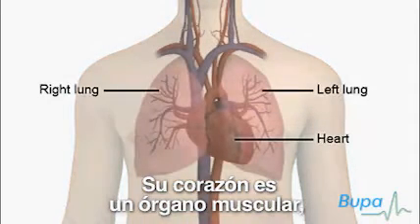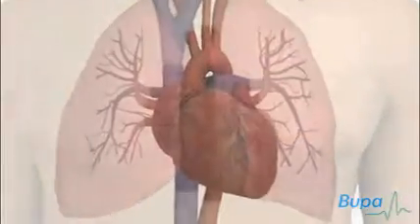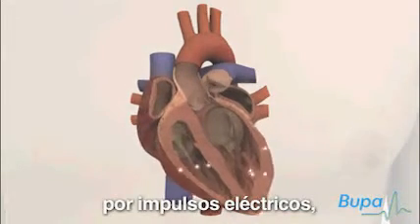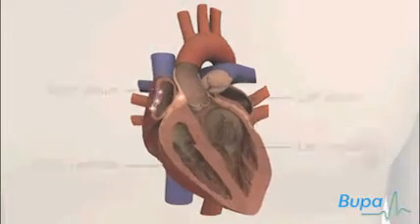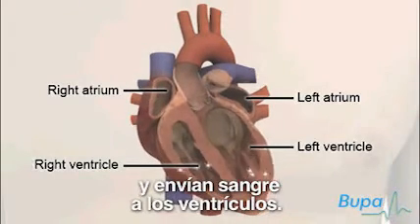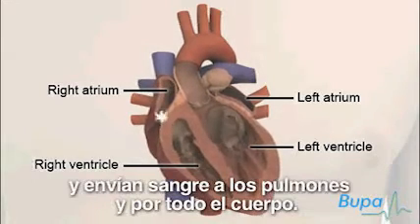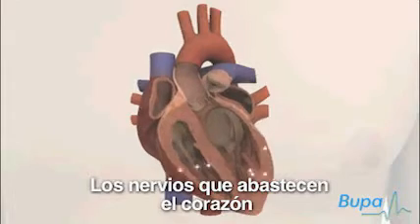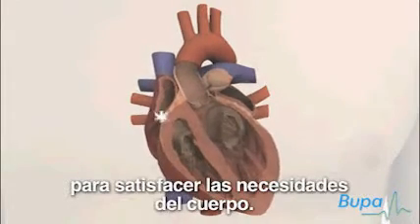Arritmia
Existen diferentes tipos de arritmia. La mayoría de las arritmias que vienen de la parte superior del corazón (supraventricular o auricular) pueden causar síntomas, pero no son mortales. Las arritmias que surgen de los ventrículos (ventrículo) son más graves y en ocasiones puede ser fatales.